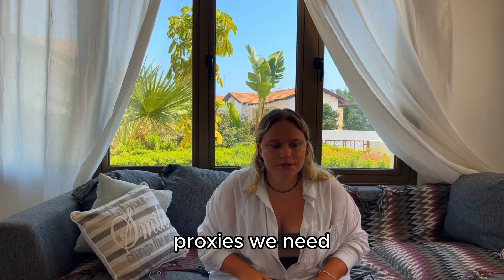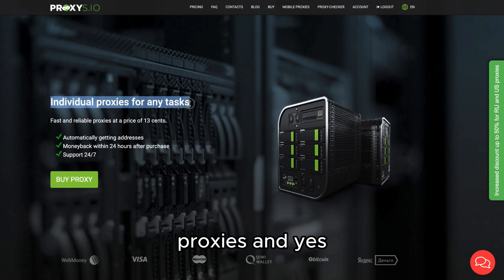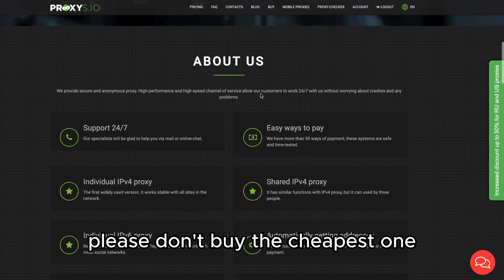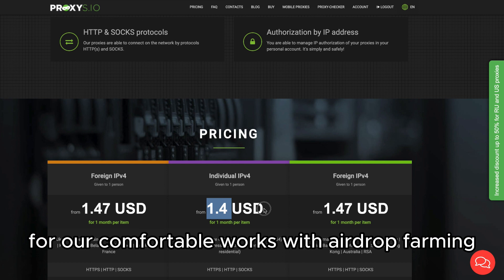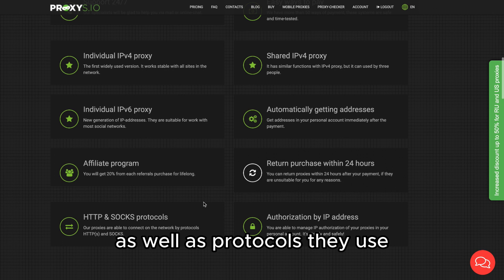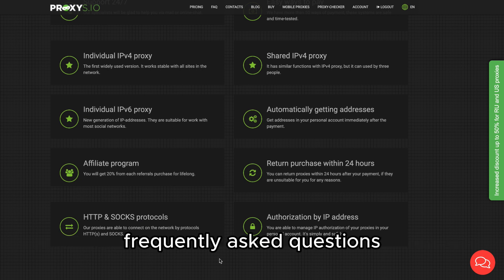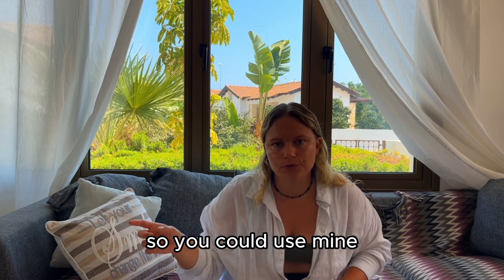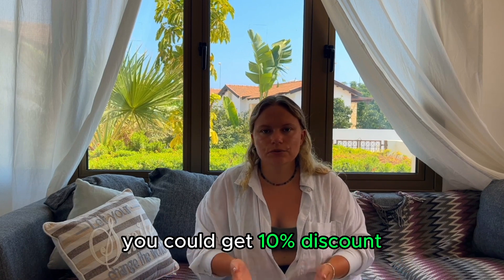Proxies a MUST!! Airdrop Farming, Multi Wallets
In this video, I talk about IP addresses, proxies for Airdrop Farming with Multiple Wallets, the difference between Proxy and VPN, where to buy proxies, and more.